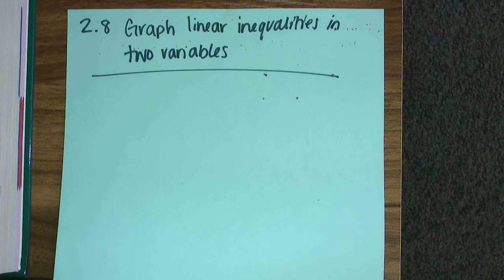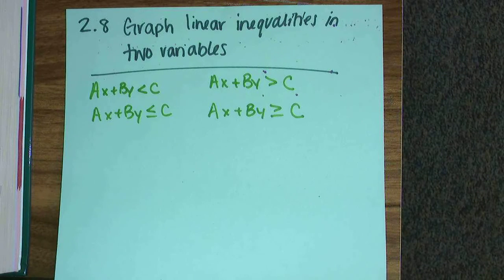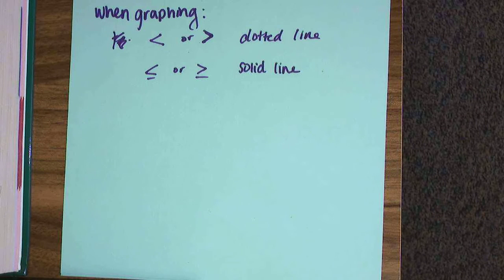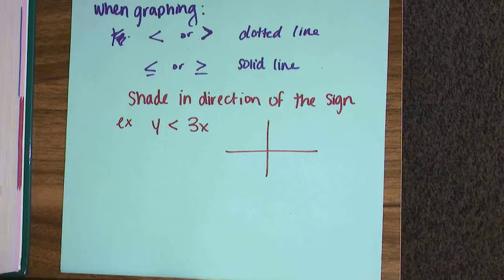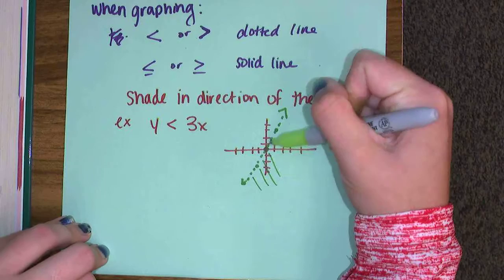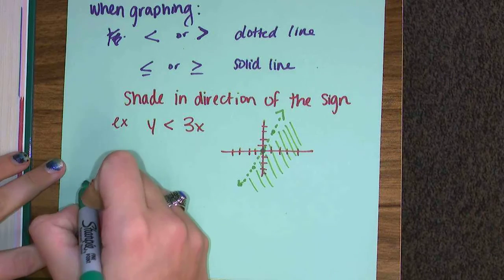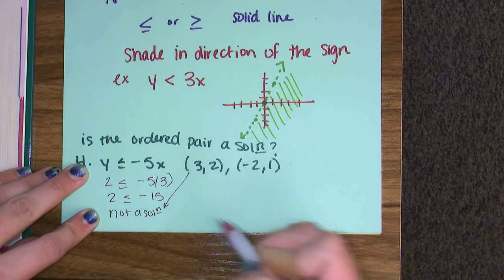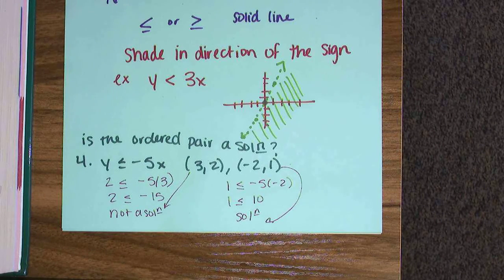Algebra 2 Graph Linear Inequalities in Two Variables